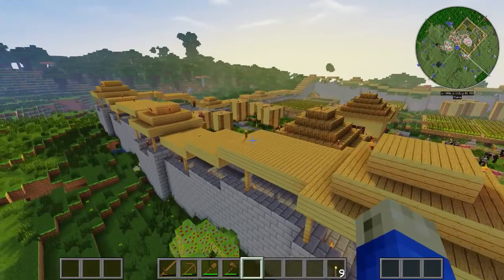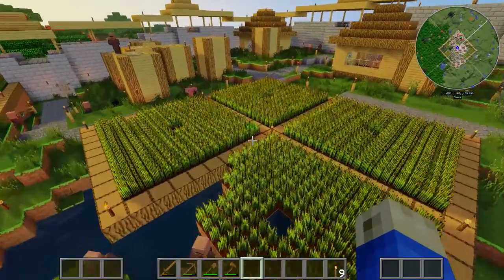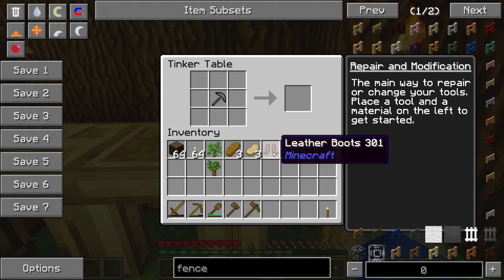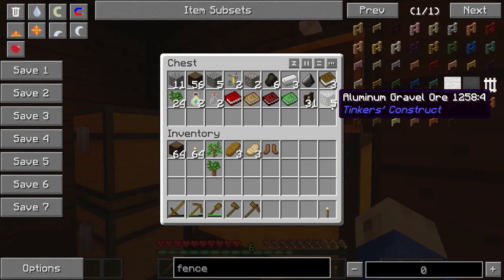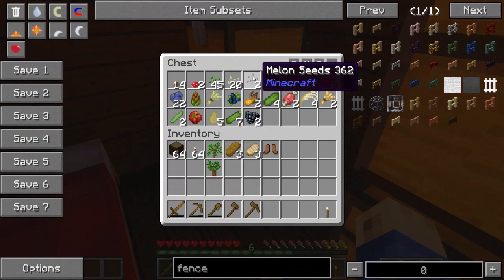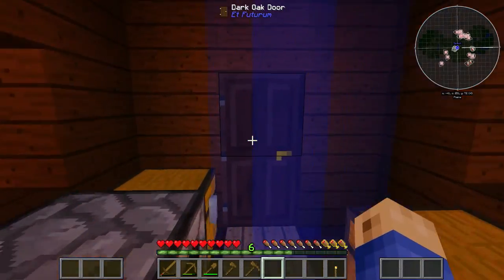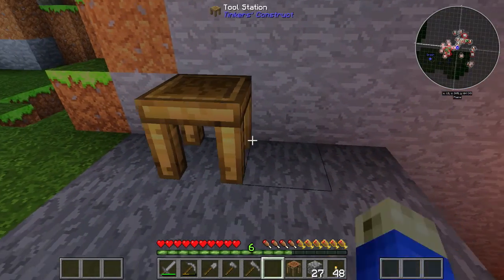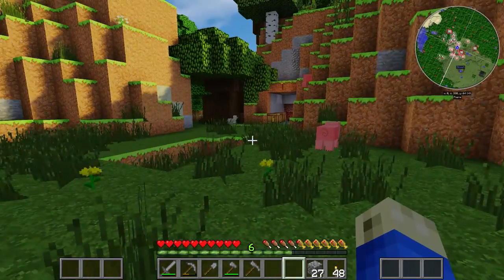Minecraft: FTB - Castle Construction Challenge - Episode 02 - Starting Stone Age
Day 7. This episode we finish the requirements for the initial wooden era and begin the age of stone.

QUESTION OF THE EPISODE: What should the nearby walled villager town be named?

Thoughts? Feedback? Sit back and enjoy the Feed the Beast Castle Construction Challenge!

Using a modified Feed the Beast Vanilla Plus 1.7.10 Pack

Mods to the Vanilla Plus 1.7.10 FTB pack:

Added
+ CustomNPCs (1.7.10d)
+ Dungeon Pack Mod (1.7.10)
+ Morph (0.9.2)
+ MrCrayfishFurnitureMod (v.3.4.7-1.7.10)
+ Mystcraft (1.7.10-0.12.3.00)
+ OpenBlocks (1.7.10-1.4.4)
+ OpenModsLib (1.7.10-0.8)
+ ShadersModCore (v.2.3.28-mc1.7.10-f)
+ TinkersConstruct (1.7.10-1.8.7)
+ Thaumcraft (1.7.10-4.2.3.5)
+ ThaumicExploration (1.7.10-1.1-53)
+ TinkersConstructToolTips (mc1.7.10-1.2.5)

CASTLE CHALLENGE GENERAL RULES:

1) Play on at least Easy.
2) Start a new survival world. Be sure to mark your spawn point so you can find it later! Your castle will enclose this vital and mystical block and protect it from all the hostile foes of the outside world.
3) Your spawn point must be protected from mobs at all times. Therefore, you first task is to build a temporary shelter around your spawn before nightfall on the first day.
4) The block you spawn on can be replaced, but it's location must be protected.
5) Follow the rules for each stage, and do not progress to the next stage until all requirements for the current stage have been met.
6) The requirements for each stage replace the requirements of the stage that came before it.
7) Towns can be raided for supplies, but the buildings themselves do not count towards the requirements for each stage.
8) Items found in dungeon chests can be used during any stage.
9) You must always carry a sword (i.e. have it in your quickbar). If your sword breaks, immediately cease all activity and craft a new one.

General Requirements:
-Your spawn point must be safe from mobs at all times, and protected from the rain.
-Only use wood or stone tools.
-Redstone can be collected, but cannot be used in circuitry.
-Construct a sword and keep it in your quickbar, even while safe. If your sword breaks, immediately build a new one.

Materials Requirements (need to be present in chests inside the storage room):
-1 stack of logs
-1 stack of cobblestone or sandstone
-1 stack of torches
-10 cooked meat
-10 bread
-A full set of leather armor
-A full set of stone tools

Treasure Requirements:
-5 iron bars

Construction Requirements:
-A main wall 3 blocks high made from stone that encloses your spawn point, the Keep, and all other buildings.At least 2 gates in the wall that allow you to pass through the wall, but prevent hostile mobs, including spiders, from entering.
-A guard tower
-A Keep, either constructed from or reinforced by stone. Must contain at least 2 levels, a door, a storage room, and a sleeping area with a bed.
-A roof at least two blocks above your spawn point to protect it from rain.
-A wheat farm with at least 12 growing wheat.
-Two animal pens with roofs, each containing at least two of the same animal. The type of animal in each pen should be different.
-A courtyard area.
-A mine at least 20 blocks deep(can be outside the wall). Every mineshaft must be at least 3 blocks high by 3 blocks wide.

TogetherToTheTop (TTTT)!